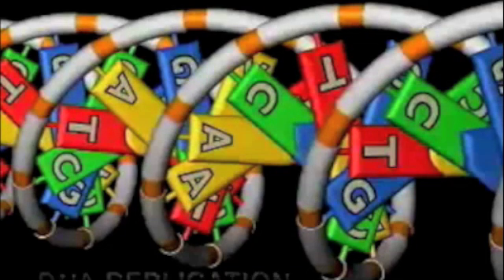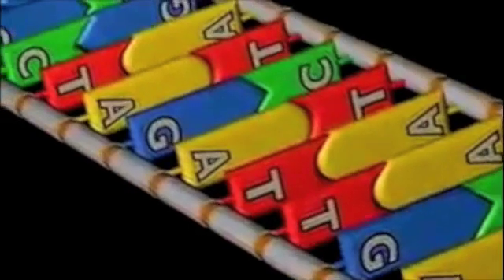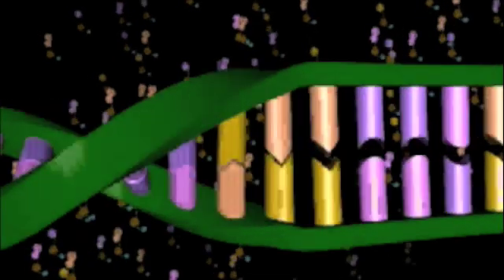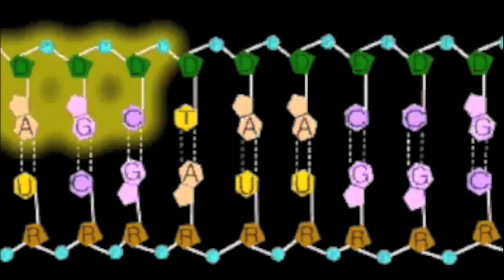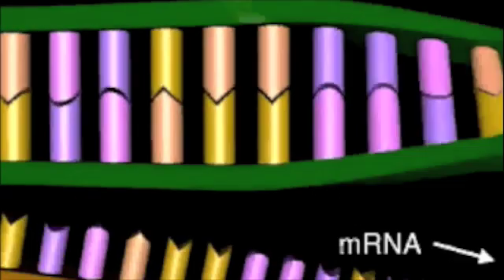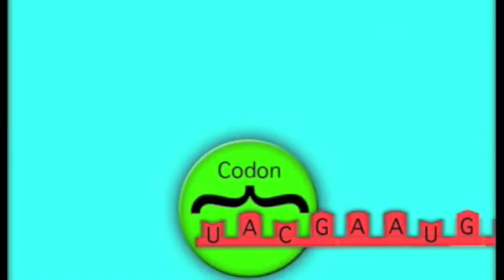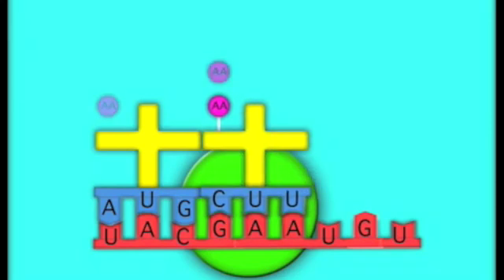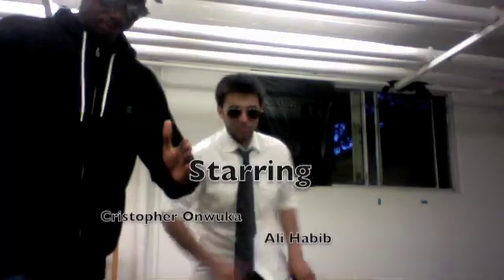2010StanfordE25 Chris O & Ali H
The Central Dogma
By Christopher Onwuka & Ali Habib

Song: David Guetta "Memories"

Lyrics:
Theres something you should learn makes the world run right

Its the central dogma, the key to life

Its the building blocks for everything that lives,

DNA to RNA to proteins, kids!
DNA has a phosphate, and a simple base,

And a 5-carbon sugar (that I wouldnt wanna taste)

Deoxyribose is the simple sugars name,

Four important bases are the keys to the game

Adenine to Thymine, makes a solid match

Guanine to Cytosine, they sure are a catch

They come together in a double helix shape

Held together by a Hydrogen bond tape

What makes this crazy thing called DNA you ask?

DNA polymerase is always up to task

Helicase helps to open up the double strand,

A small little primer comes to lend a helping hand

DNA polymerase helps complete the chain

Ligase helps to fix the nicks that remain

Chorus:

Theres something you should learn about, that makes the world run right

Its called the central dogma, and its the key to life

It describes the basic building blocks for everything that lives,

DNA to RNA to proteins, simple kids!

That covers DNA, what about its twin?

RNA is similar, and helps us for the win.

Transcription is the way, that we make RNA

and DNAs the template that we use all day

Single-strandeds RNAs choice of style

With 5 to 3 direction all the while

Sub out thymine, put in uracil

And now a ribose sugar, you know the drill

Ribose is different, because of the extra O

Now transcription is ready to go

RNA polymerase uses Ds template

To make mRNA with bases that are great
Chorus:

mRNA cant do it on its own,

It needs it RNA buddies, it cant be all alone

tRNA is transfer, brings amino acids

Ribosomal RNA helps to make the magic

all 3 kinds of RNA are important parts

and the AUG codon lets us start

Groups of three bases form these crazy codons

The ribosome reads along the chain, then floats on

Each codon has its anti, its complementary bro

And tRNA helps make the protein grow

Ribosomes link the acids, the right direction

N- to C-terminus, needs no correction

So there you have it, theres the tale

The central dogma, without it we fail

Chris and Ali, here to bring you the scoop

Be sure you always keep this track on loop